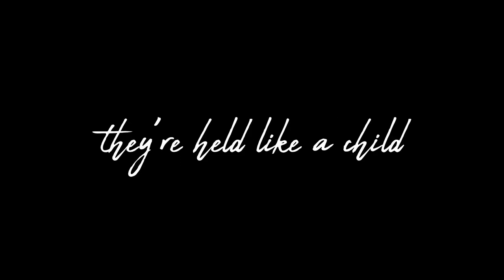Pete Donohue - My Crooked Smile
This is the second track from my 2005 self-recorded / produced E.P. "Whiskey & Tears". I no longer have the masters to these tracks but the E.P. will be up on all the major streaming services soon.

Whiskey & Tears

1. Whiskey & Tears
2. My Crooked Smile
3. No Time